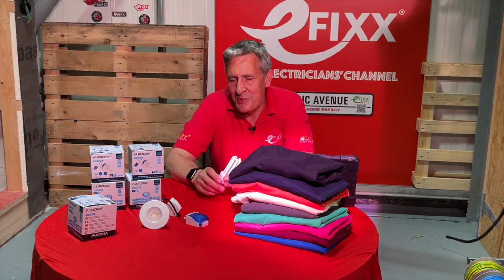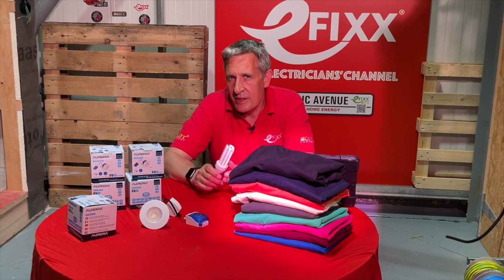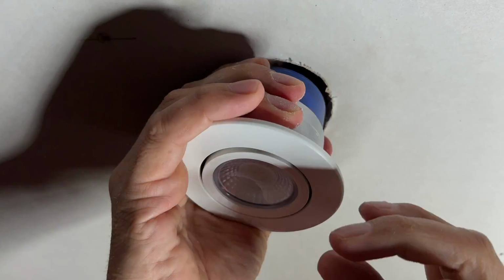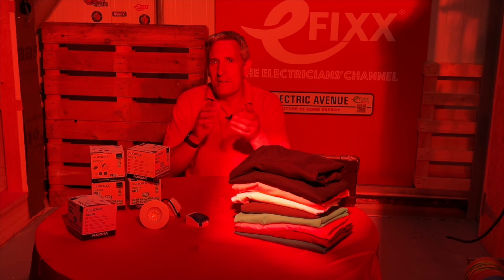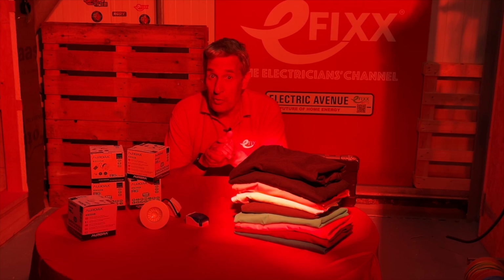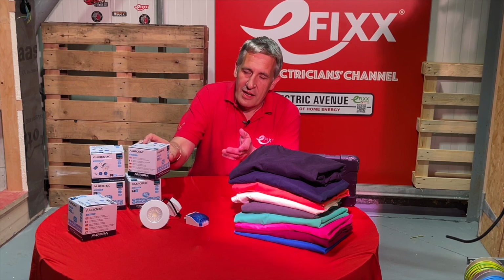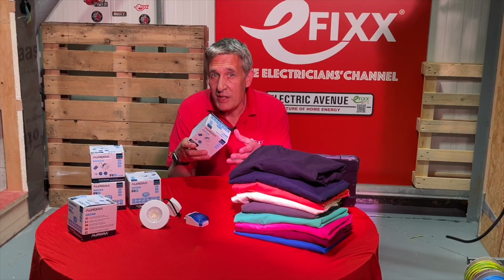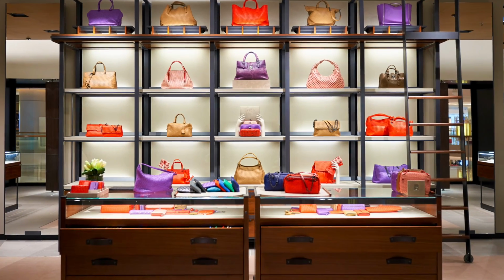Uncover the Secret of the NEW Aurora LED Downlight!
Discover the power of lighting with the new Aurora CWS range of LED downlights. Boasting a Colour Rendering Index of 90, this revolutionary range enhances any space and transforms its look and feel. With switchable colour temperature, dual power options, and plug and socket connections, it’s the perfect choice for electricians in hospitality and residential installations.